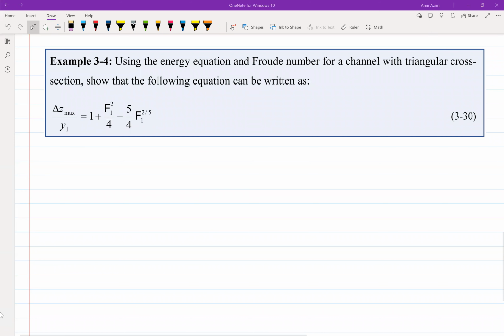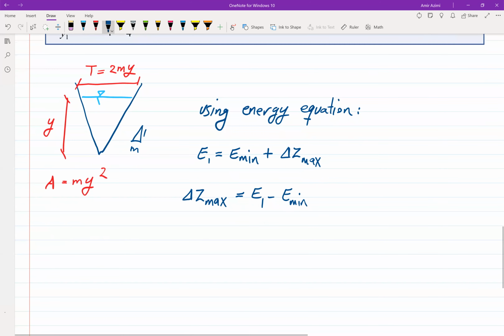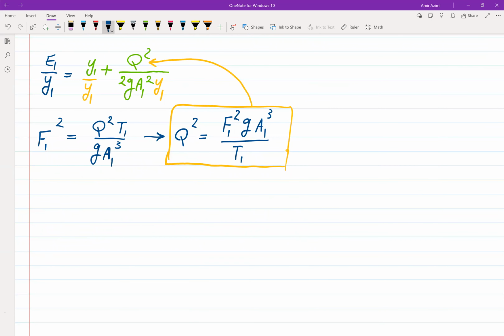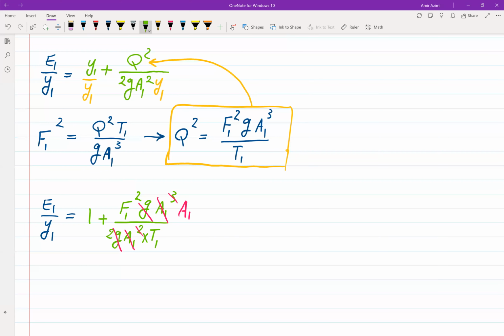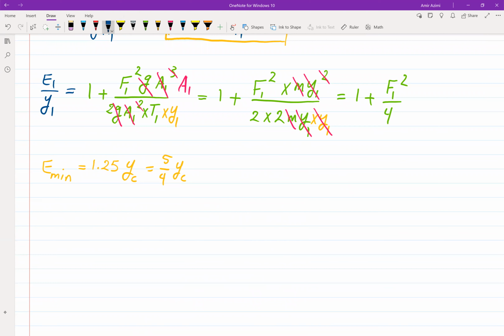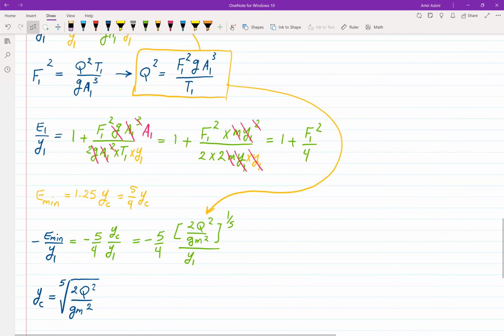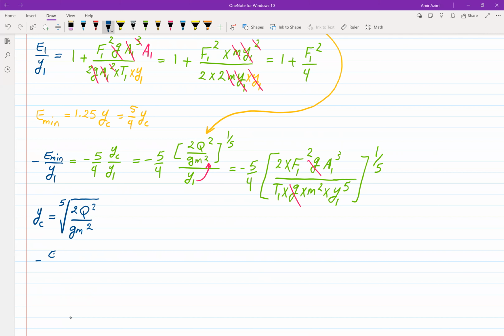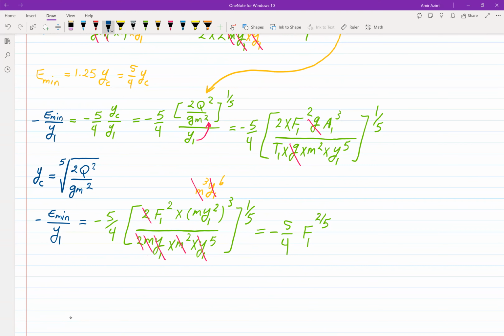Open Channel FLow; Example 3-4